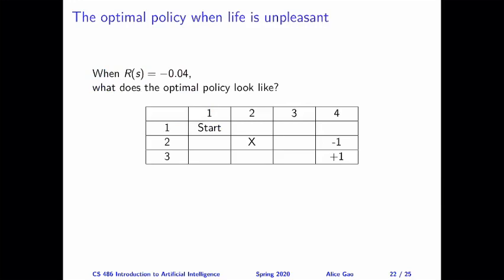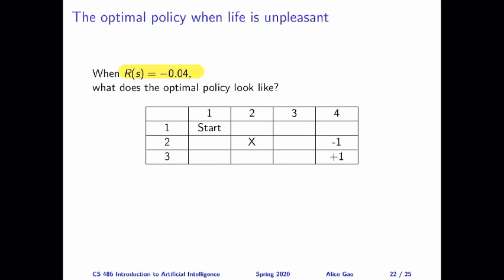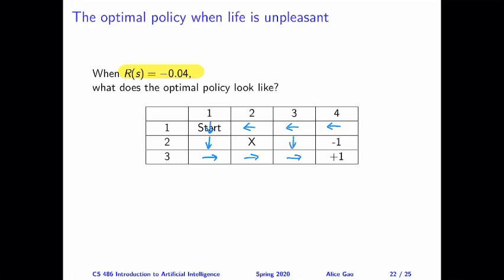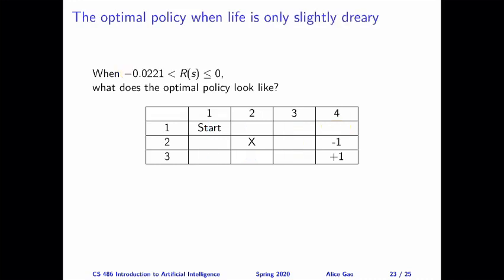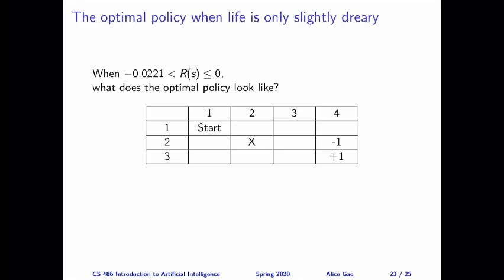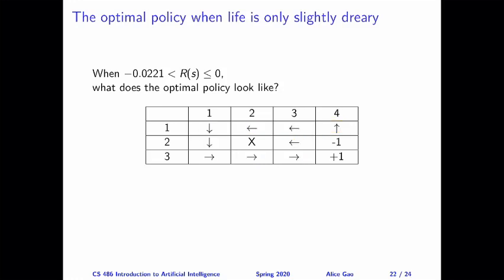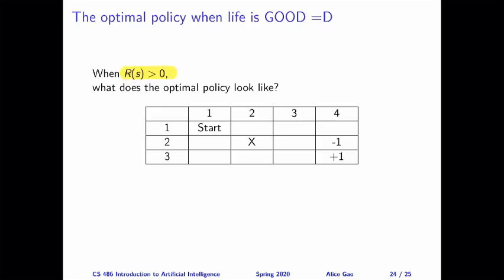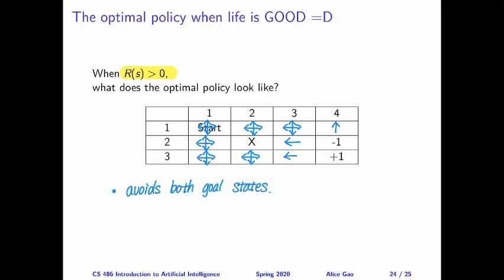L18: Optimal Policies of the Grid World Part 2